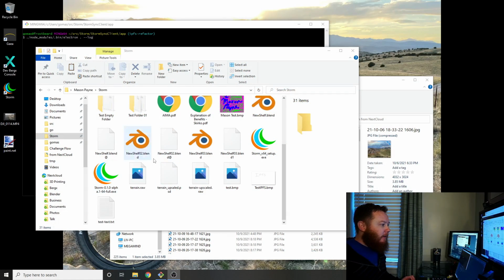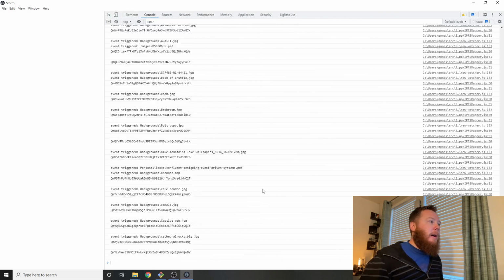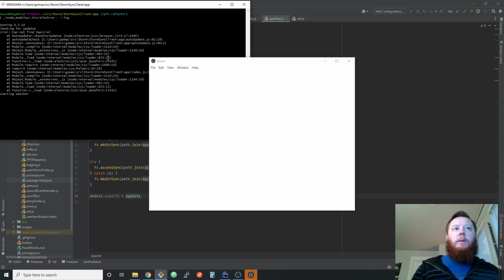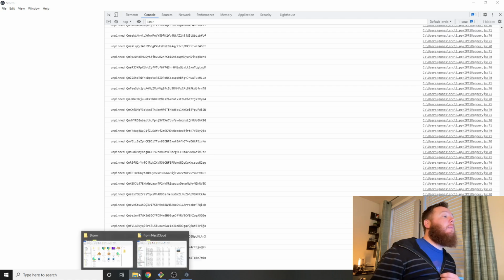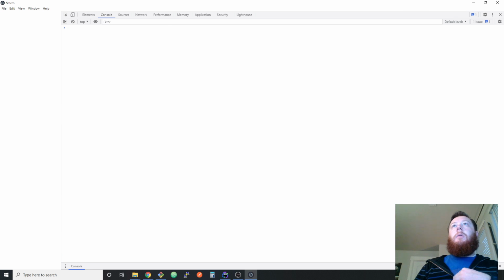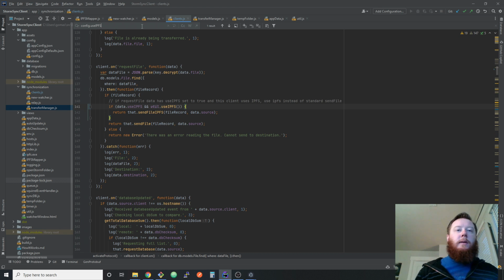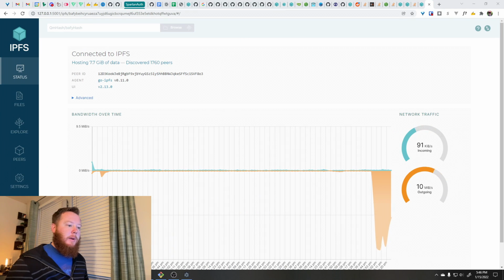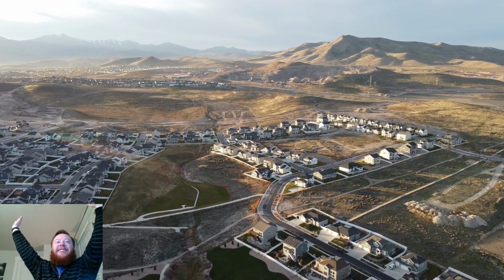Watch me test, break and fix my app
I took my 6 year old app and gave it new life. This is a dev log of how the whole thing works.

My file synchronization app (Storm) has been going strong for 6 years. I've always wanted to improve it with better and faster synchronization technology. Here I show and tell how I can securely synchronize files using IPFS by encrypting them before sending them.

Synchronization via IPFS is a coming feature and will be available soon!